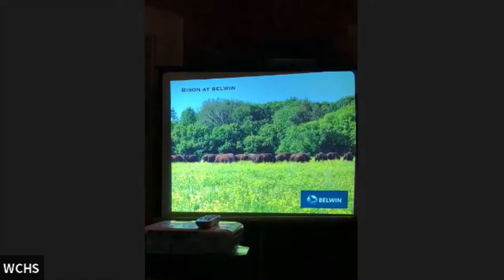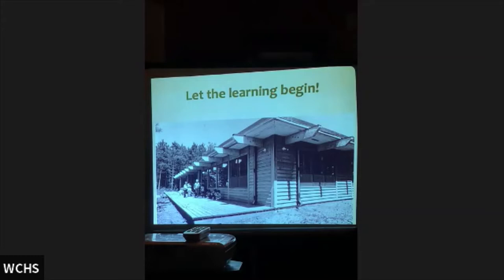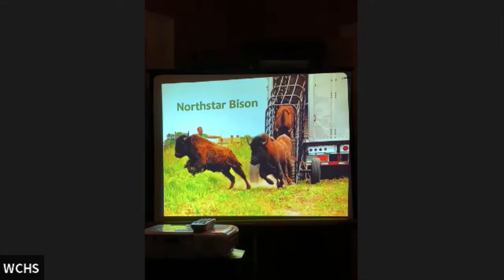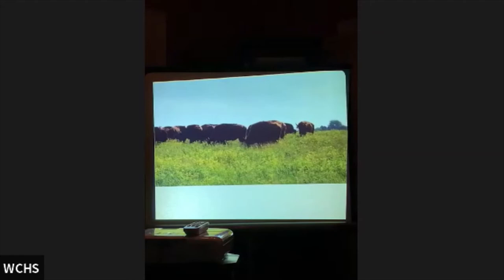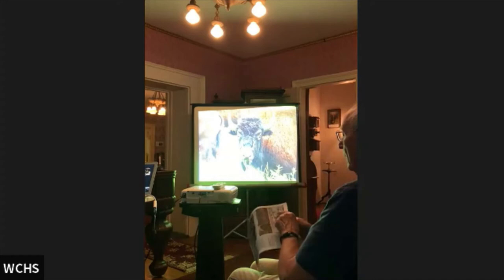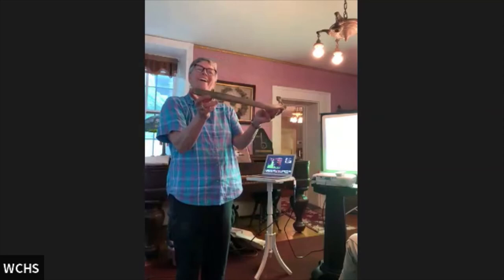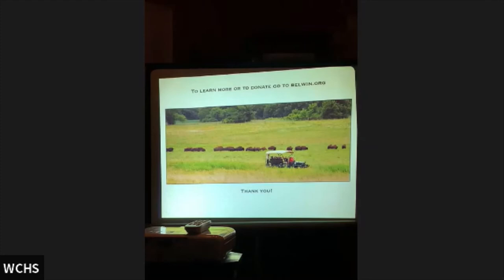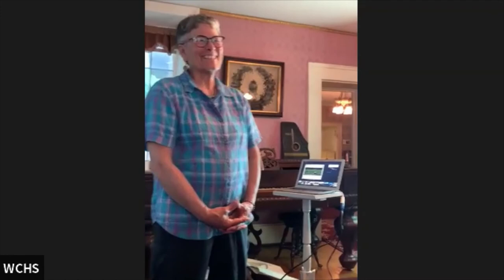Bison Reintroduction at Belwin Conservancy with Lynette Anderson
Interpretive Naturalist/Restoration Specialist Lynette Anderson from Belwin Conservancy speaks on the bison reintroduction program at Belwin. At Belwin Conservancy, American bison (Bison bison) play an important role in the health of the prairie. Since 2008, a herd of juvenile males from Northstar Bison has taken up summer residence at one of our tallgrass prairie restorations. Their presence has been transformative.

Today, the balance and abundance of wildlife, grasses, and flowers on Belwin’s bison prairie is second to none, thanks to this majestic creature. Belwin Restoration Specialist Lynette Anderson explains: “their grazing patterns promote the growth of different flowers, which brings in different insects, which bring in different birds, and so on and so forth. And that’s the importance of disturbance on a prairie: to keep this vital, dynamic, beautiful habitat going.” – Belwin Conservatory

Recorded on June 2, 2022 at 6pm CST at the Warden's House Museum located at 602 Main Street North, Stillwater, MN 55082